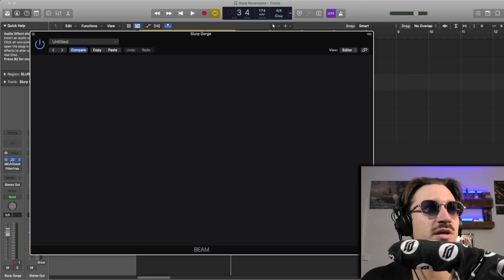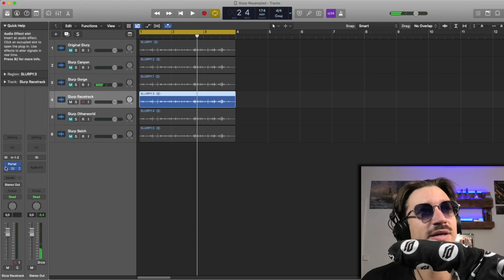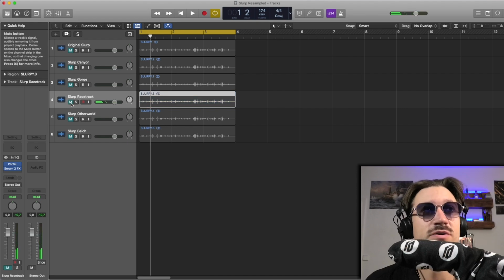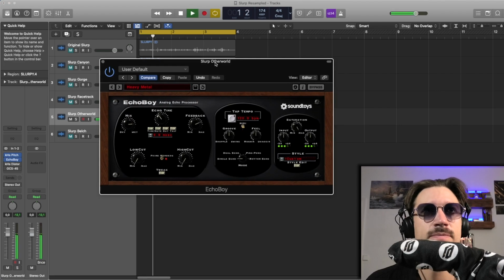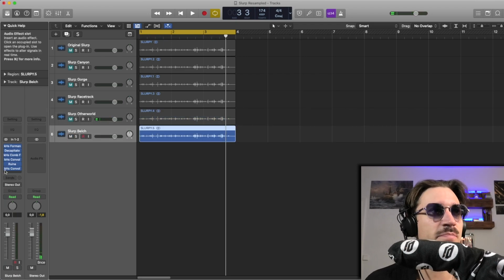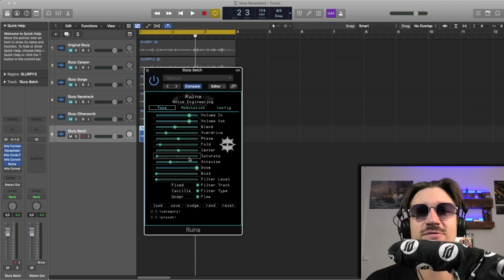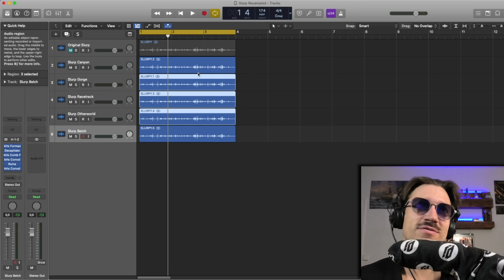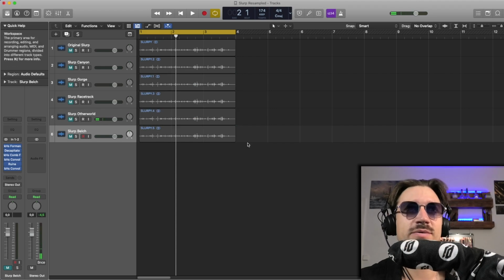🔊 Resampling My SLURP Sound 5 Ways – Texture-Driven Sound Design + FREE Samples!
In this video, I take my iconic "SLURP" sound—the one you always hear at the start of my videos—and flip it 5 different ways using 5 unique sound design techniques. From gritty resampling to granular madness, we explore how one simple sound can evolve into a rich palette of textures.

🎧 Texture is everything in modern production, and this episode dives deep into how you can push your sounds beyond the obvious to create something truly yours.

Don’t forget to like, sub, and SLURP responsibly 🧃